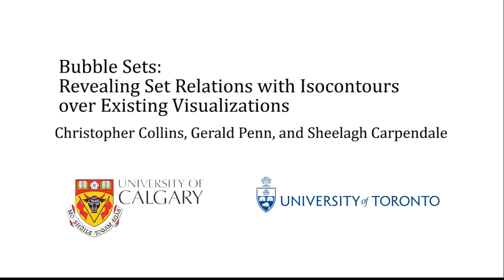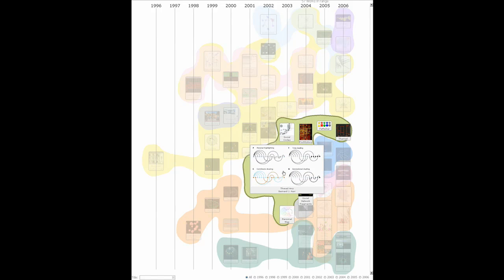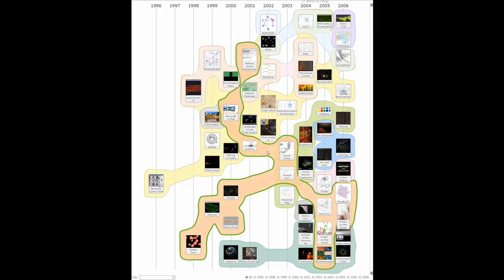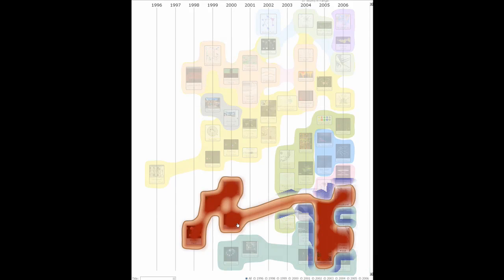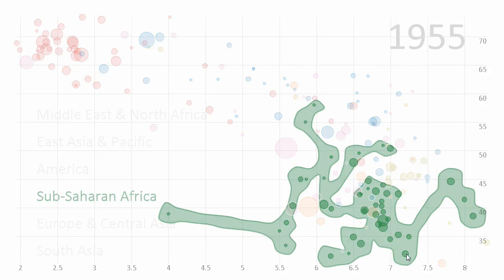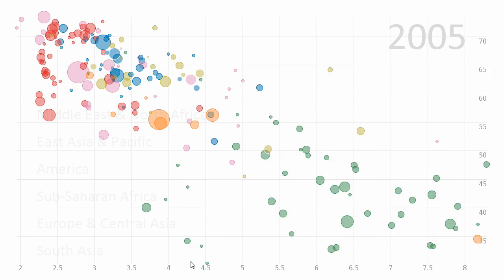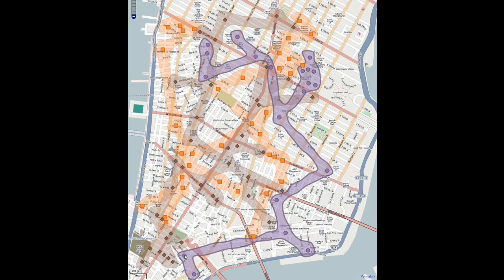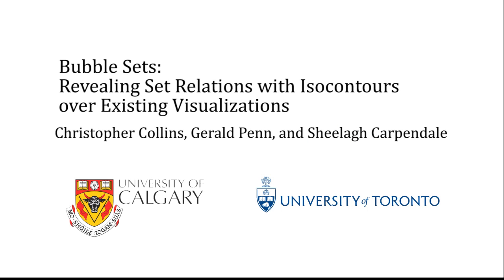Bubble Sets: Revealing Set Relations over Existing Visualizations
This video accompanies a full publication to appear in VGTC and the proceedings of the IEEE InfoVis Conference in October, 2009.

While many data sets contain multiple relationships, depicting more than one data relationship within a single visualization is challenging. We introduce Bubble Sets as a visualization technique for data that has both a primary data relation with a semantically significant spatial organization and a significant set membership relation in which members of the same set are not necessarily adjacent in the primary layout. In order to maintain the spatial rights of the primary data relation, we avoid layout adjustment techniques that improve set cluster continuity and density. Instead, we use a continuous, possibly concave, isocontour to delineate set membership, without disrupting the primary layout. Optimizations minimize cluster overlap and provide for calculation of the isocontours at interactive speeds. Case studies show how this technique can be used to indicate multiple sets on a variety of common visualizations.